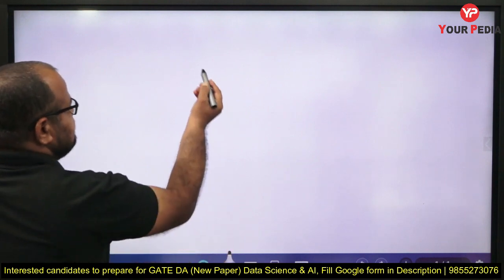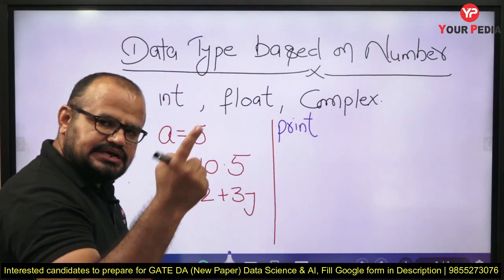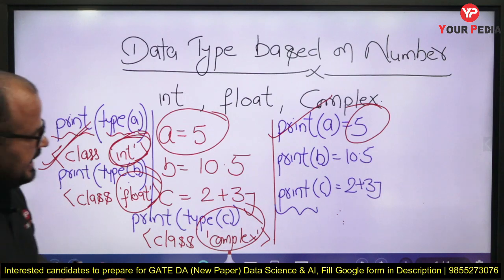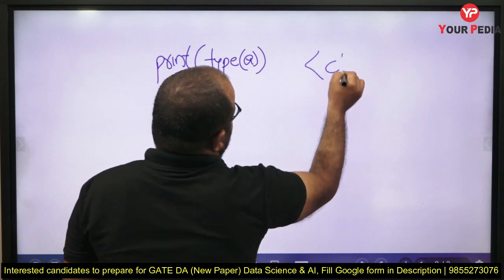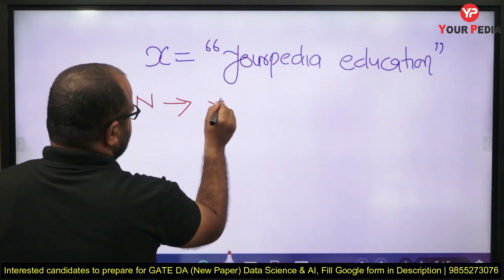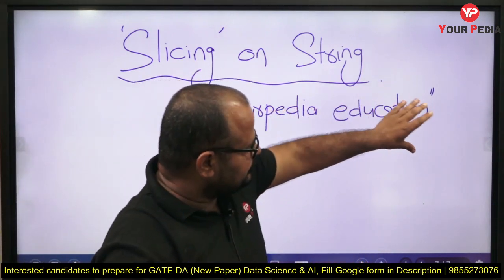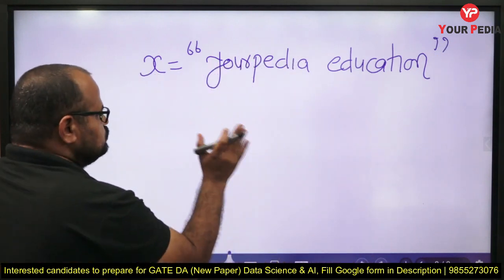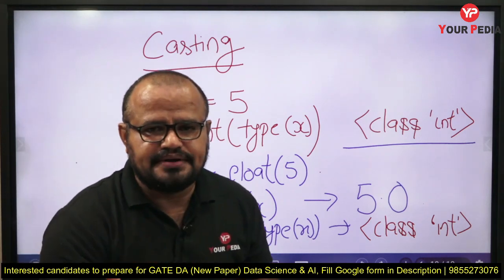Introduction to Python (L-2) | GATE DA 2024 preparation started separate for CS & Non CS students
Introduction to Python (L-2) | GATE DA 2024 preparation started separate for CS & Non CS students | Probable weightage of each topic GATE DA | DATA Science & Artificial Intelligence syllabus analysis | Strategy for Non CSE & CSE students about GATE 2024 Data Science & Artificial Science syllabus | GATE DS & AI New paper in 2024 |  YP launches Module | Fill Google form | New GATE 2024 paper for Data Science & Artificial Intelligence | Great opportunity